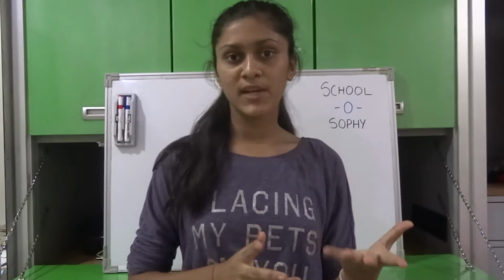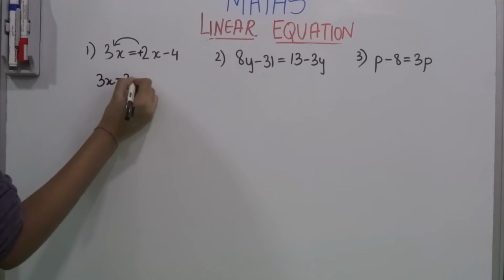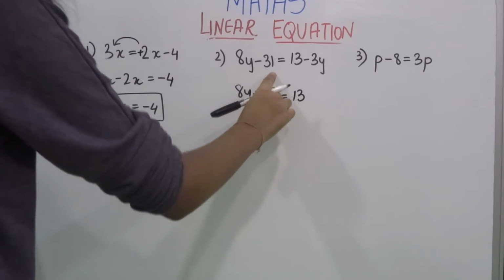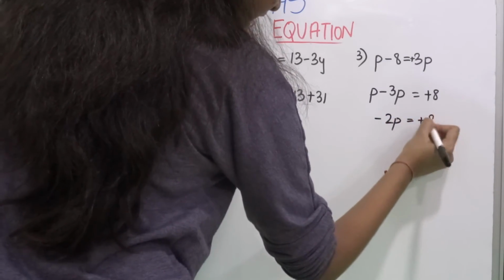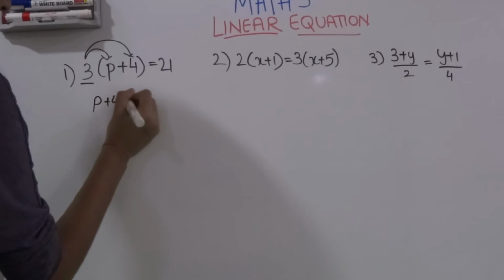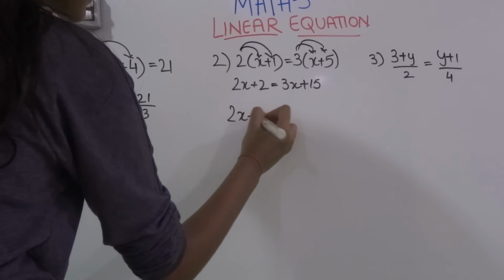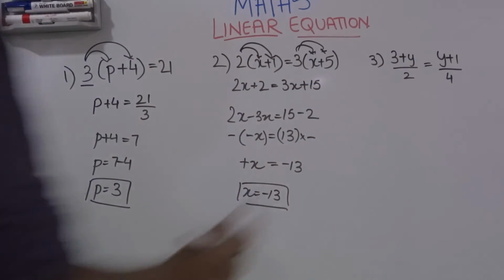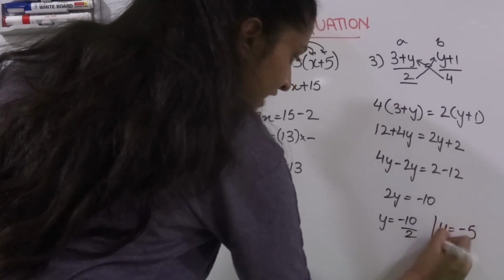Linear Equations-Explained!| school-o-sophy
Were always confused with equations? School-o-sophy has made it easy. If you have any  doubts please put it down in the comments below! |School-O-Sophy| Schoolosophy